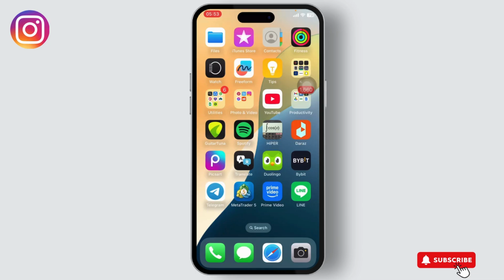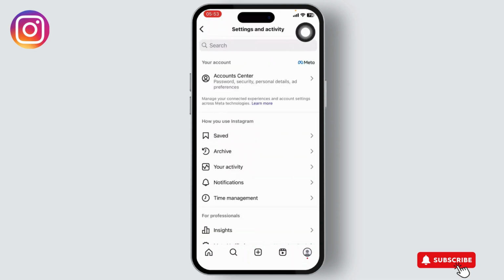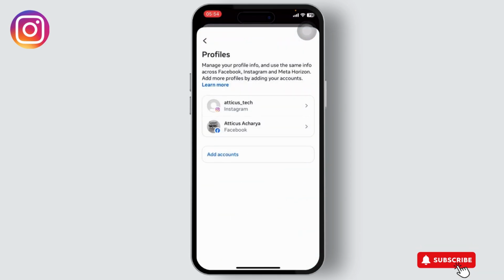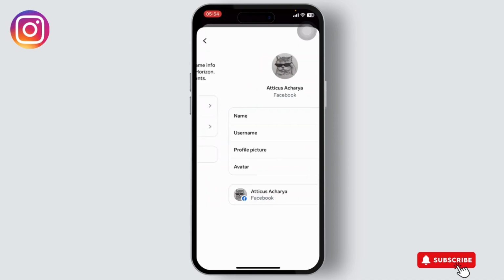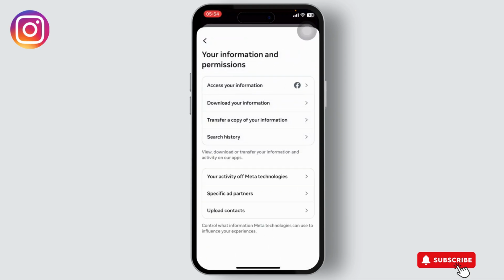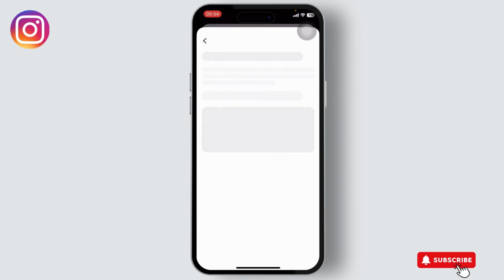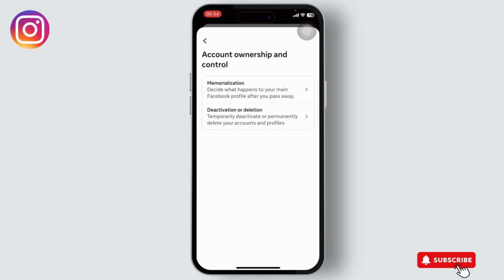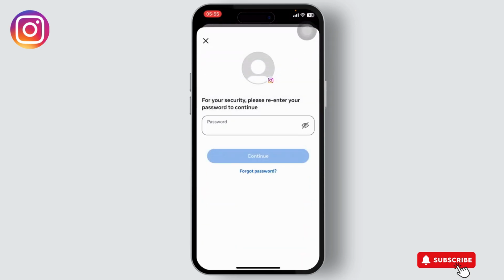How To Delete Instagram Account That Is Linked To Another Account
Want to delete an Instagram account that is linked to another account? This video will show you the step-by-step process to remove and delete your Instagram account while it’s still connected to another account. Whether you're asking, "How do I delete my Instagram account that's linked to another account?" or need help with the deletion process, this tutorial has all the information you need. Watch now to see how you can unlink and delete your Instagram account today!

Timestamps:
00:00 How To Delete Instagram Account That Is Linked To Another Account
00:06 How To Unlink Instagram Accounts
00:12 How To Delete Linked Instagram Account